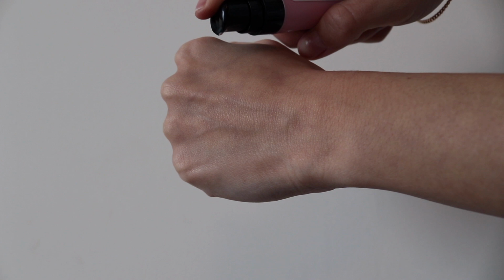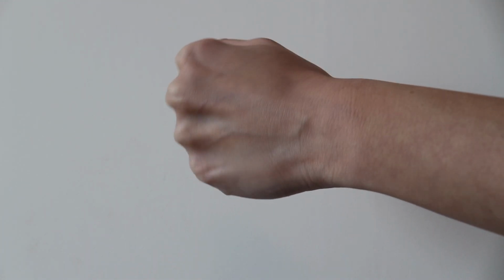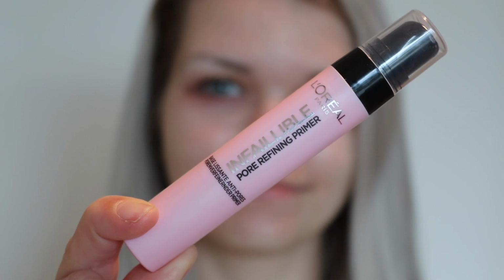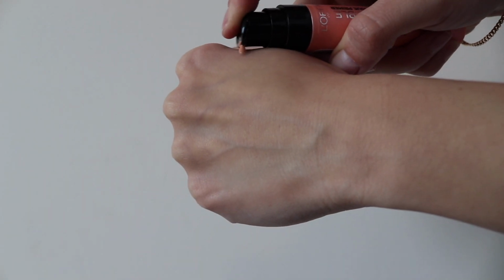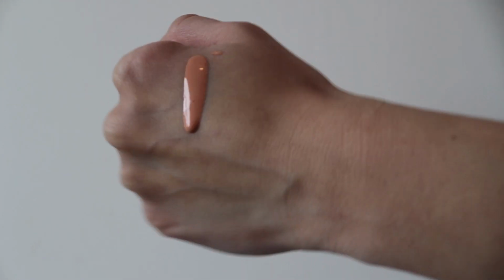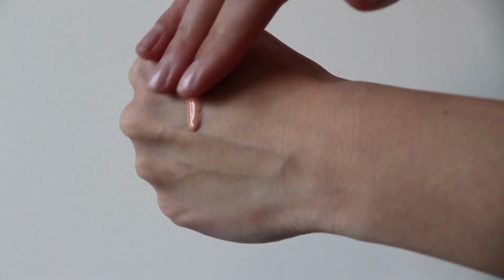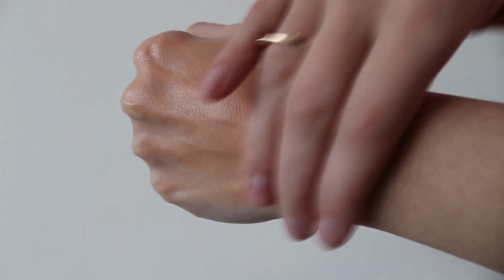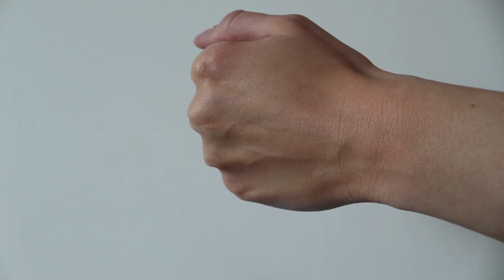REVIEW | New L'oreal Infallible Primer Shots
Hi There! Hope you enjoy this review on the new L'oreal infallible primer shots.

L'Oreal Paris Infallible Primer Shots

Anti redness
Anti Fatigue
Pore Refining

Makeup worn;

L'Oreal Paris Infallible Primer Shot- Anti Fatigue
Charlotte Tilbury Magic Foundation
ELF Instant Lift Brow Pencil
theBalm Hot Mama Blush
theBalm Mary Lou Manizer highlight
Maybelline Color Drama Lipstick in the shade Nude Perfection
Eyeshadows from Smashbox Shapematters palette

I always express my honest and real opinions in every video!